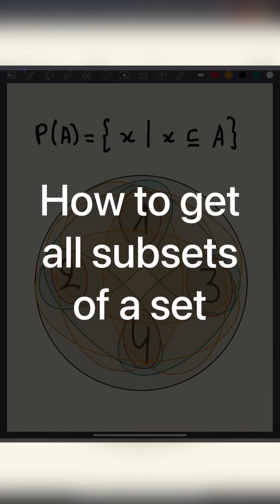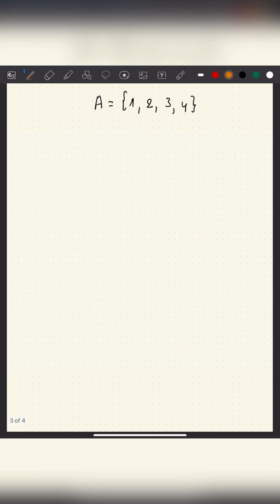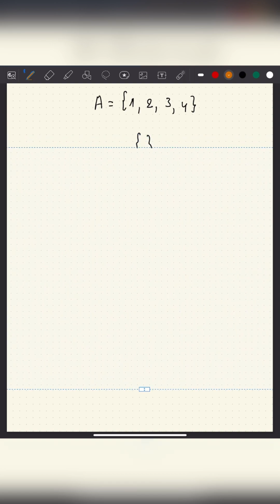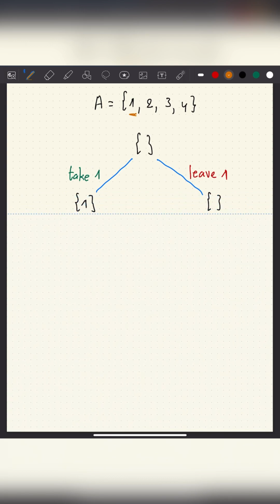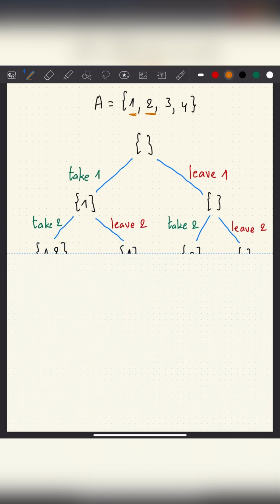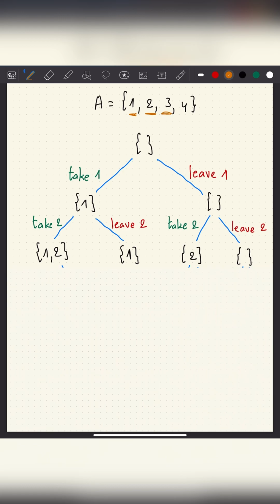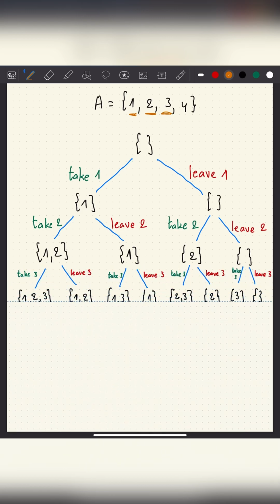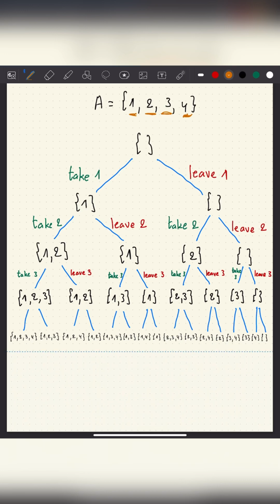How to get all the subsets of a set? - Inside code